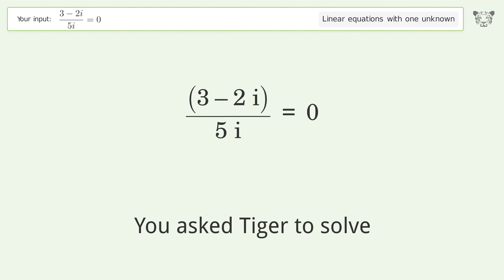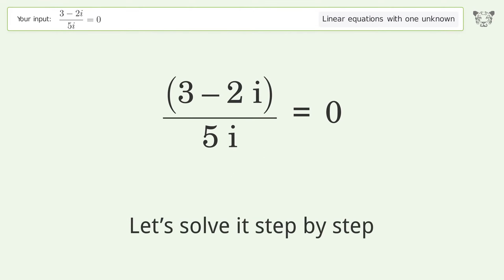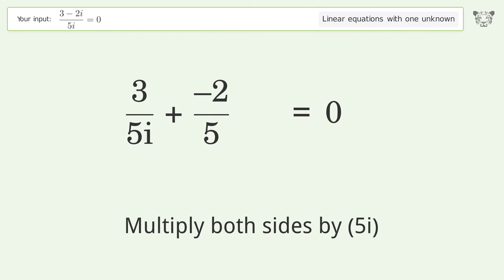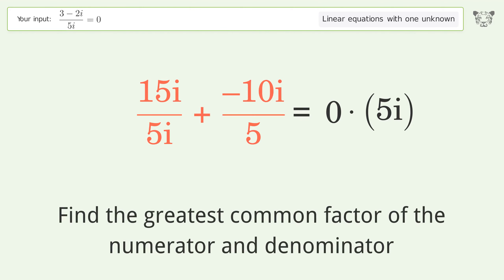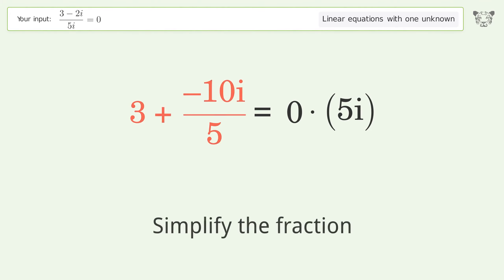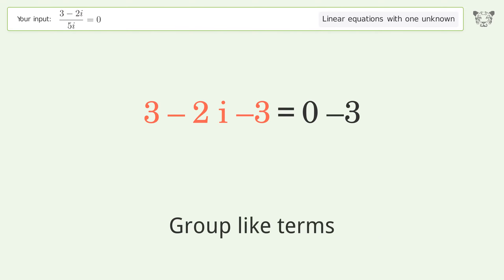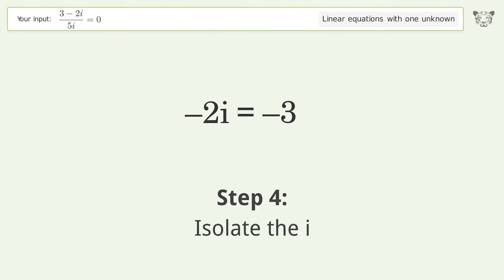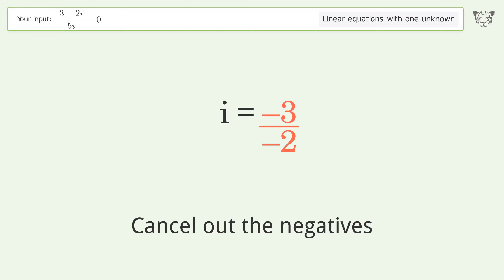Solve (3-2i)/(5i)=0: Linear Equation Video Solution | Tiger Algebra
Struggling with (3-2i)/(5i)=0? Watch our step-by-step video on Tiger Algebra to master this linear equation effortlessly.